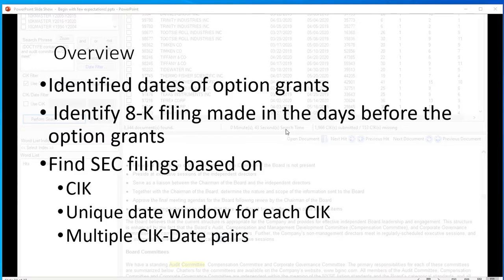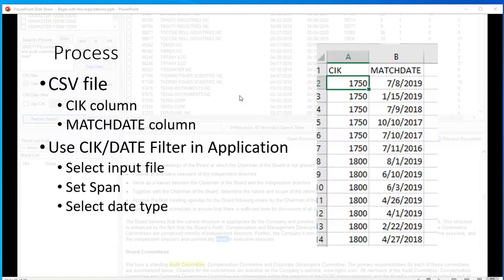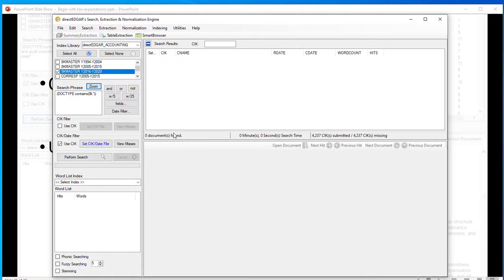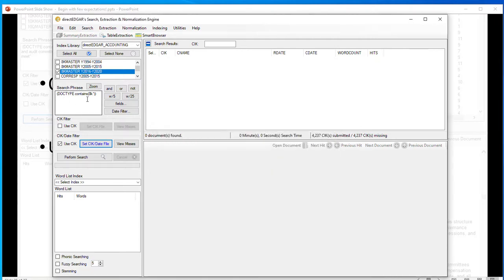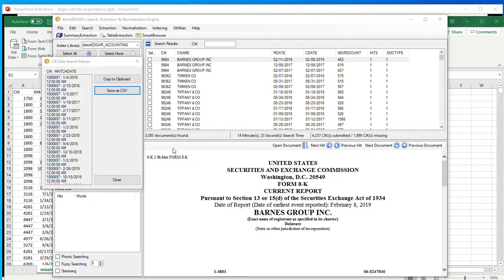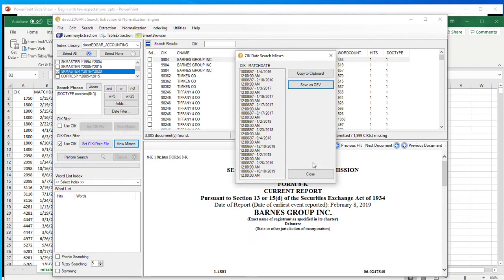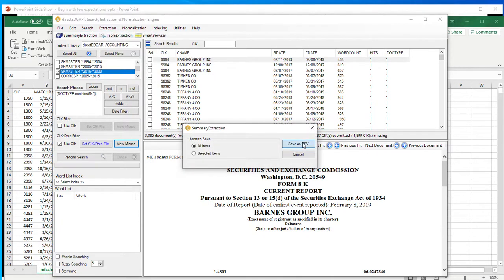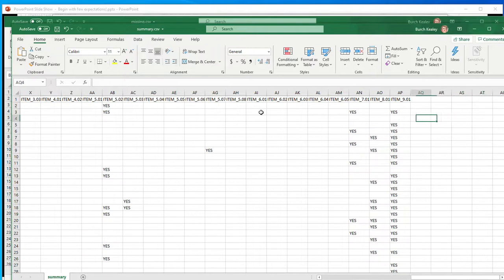Using the CIK-Date Filter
For event studies and in other cases we need to identify filings based on an input file of CIKs and unique dates.  The example in this video assumes our event date is an option grant date and we want to find whether there were 8-Ks filed in the window that begins 10 days before the option grant date and  ends one day after the option grant date